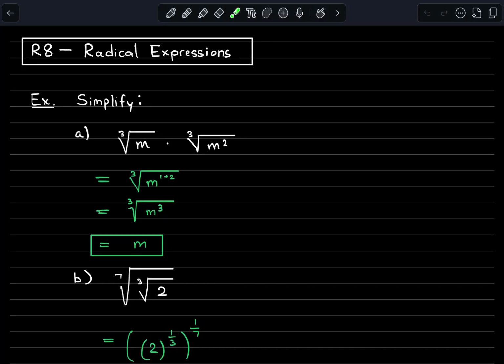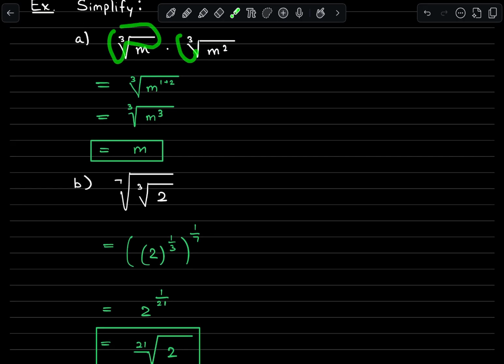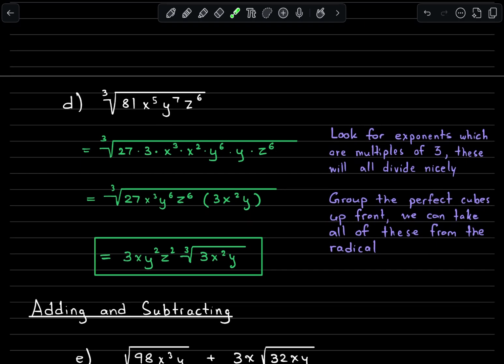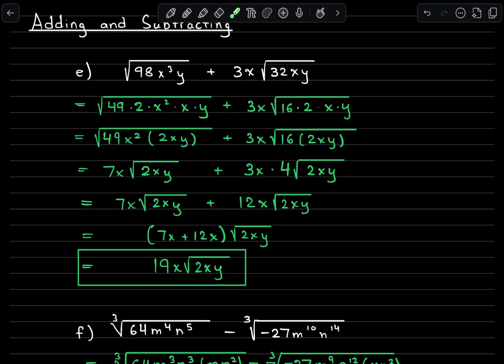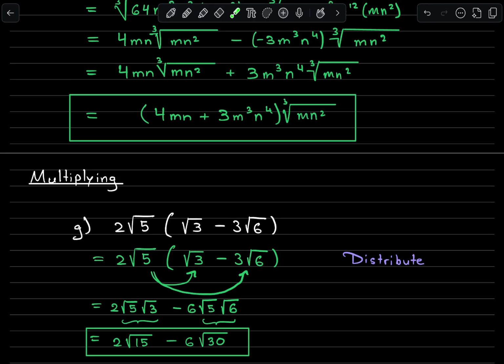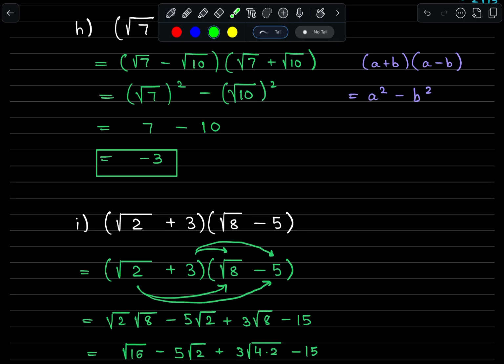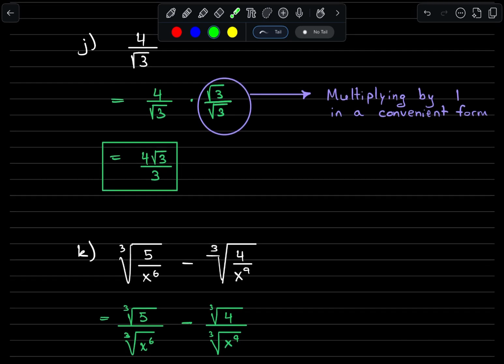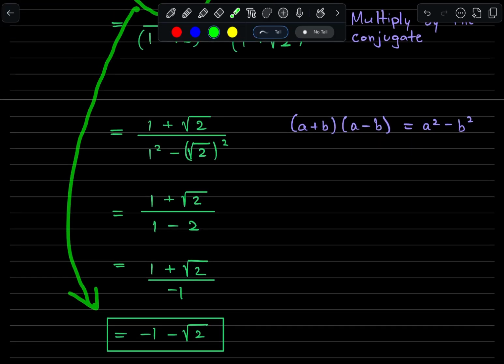College Algebra - Radical Expressions (R8)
This lecture covers working with radical expressions including: simplifying, addition and subtraction, multiplication, and rationalizing denominators with radicals.

0:00 Simplifying Radicals
7:15 Adding and Subtracting Radicals
13:00 Multiplying Radicals
19:45 Rationalizing Denominators